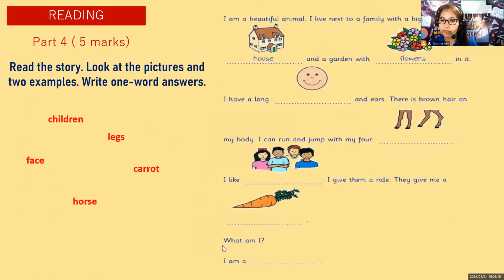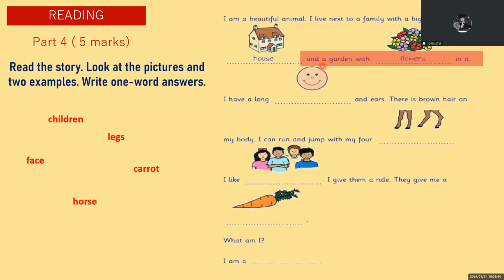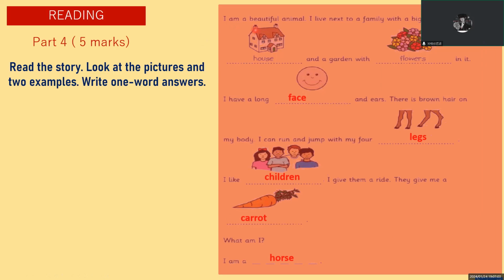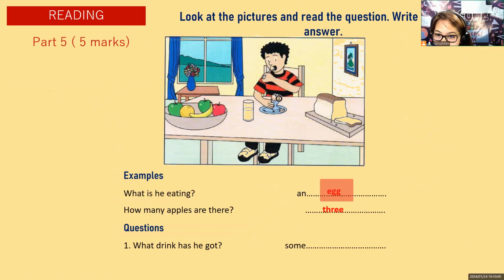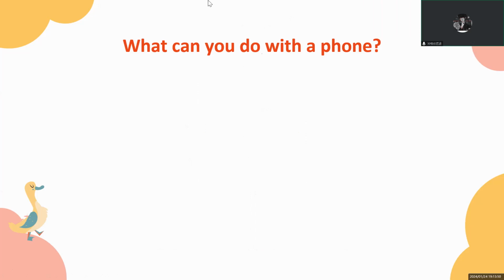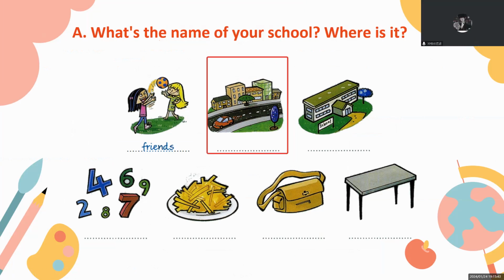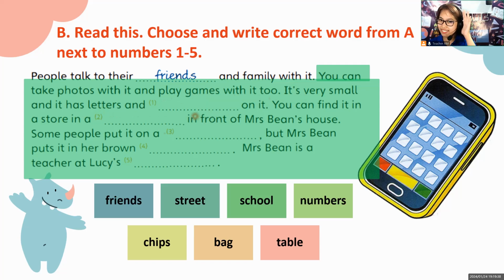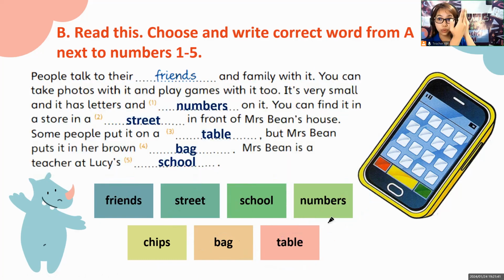HANS- STARTERS- UNIT 42- JANUARY 24 2024